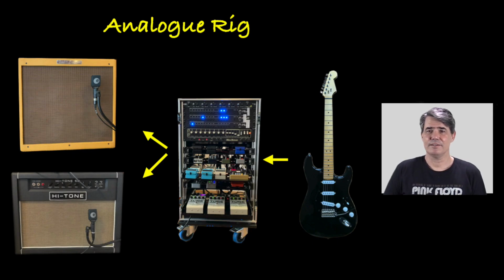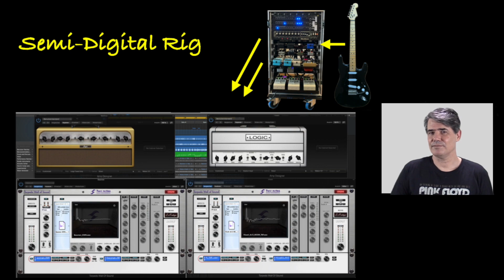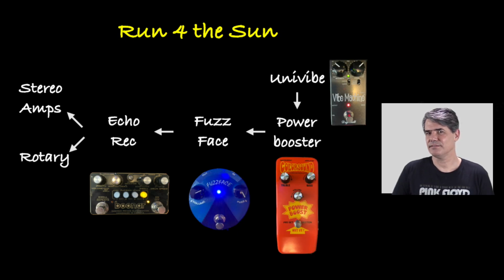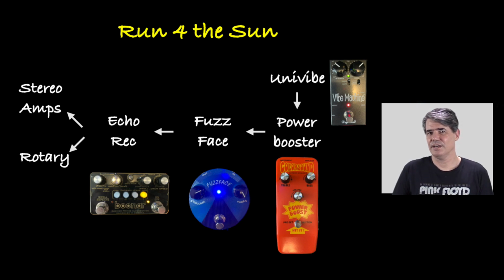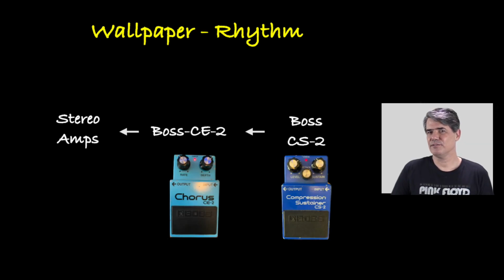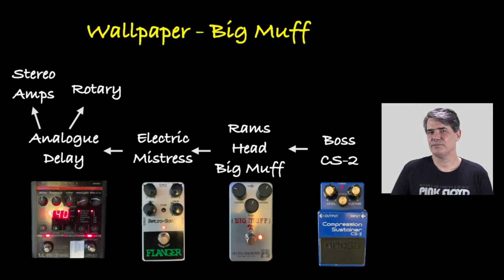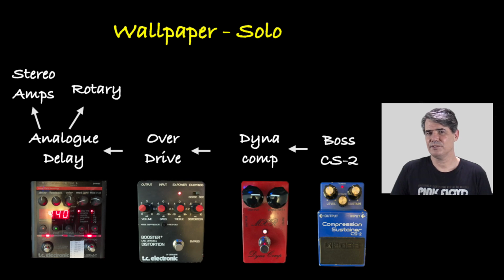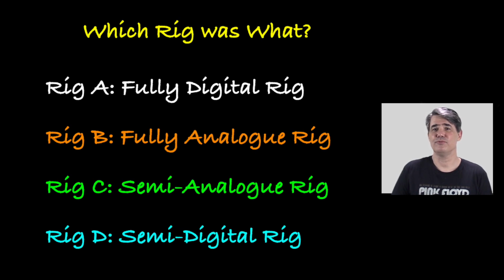Recording Pink Floyd Tones: Analogue vs Digital vs Mixed Rigs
This is a nerdy little video comparing 4 different rigs for Pink Floyd tones.
it is done as a little tone game, where you should guess which rig is what.
1) Fully analogue stereo rig
2) Fully digital rigs with amp and pedal plugins and IRs
3) Tube preamps (Kingsley Maiden and Reussenzehn Blackface) and IRs
4) Physical pedals into amp emulations and IRs
Five different original fragments inspired by PF tones and music are compared.